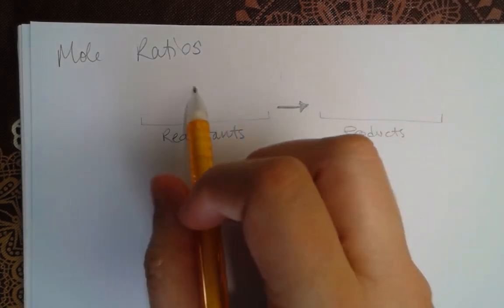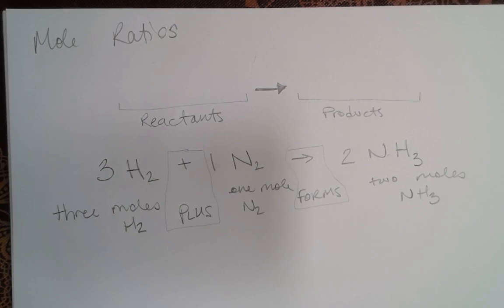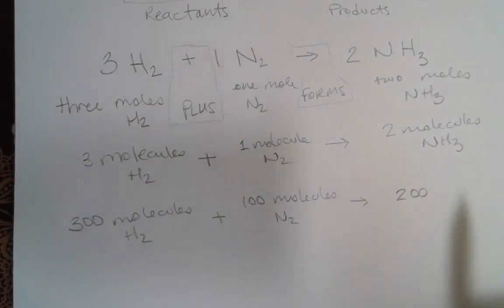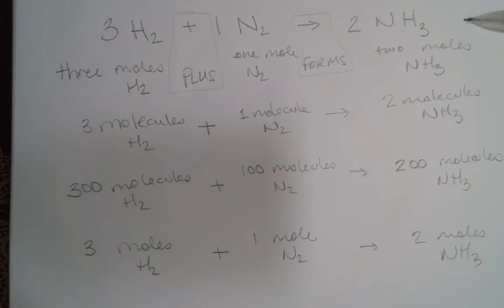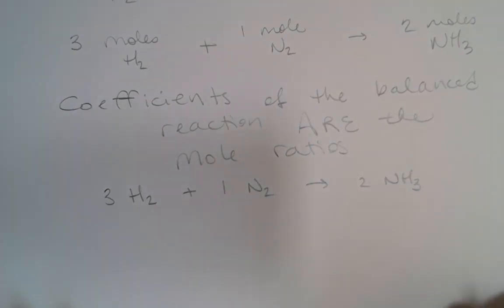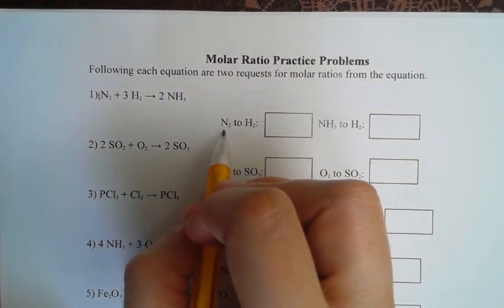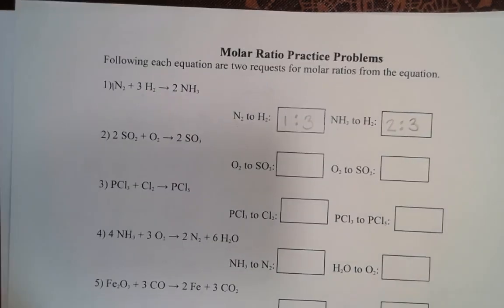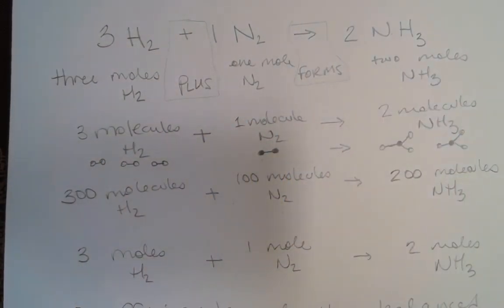Mole Rations Lesson & Examples pt 2